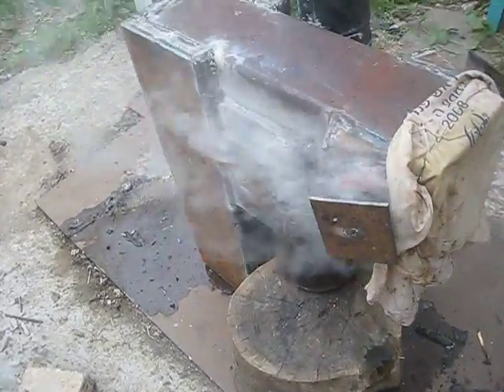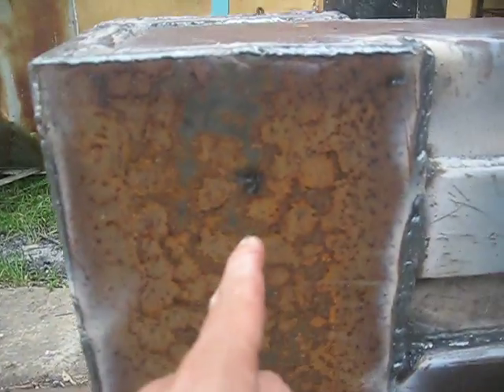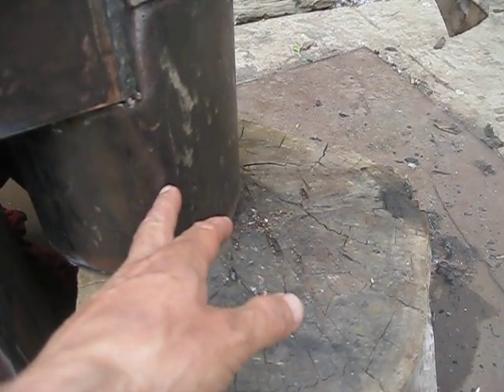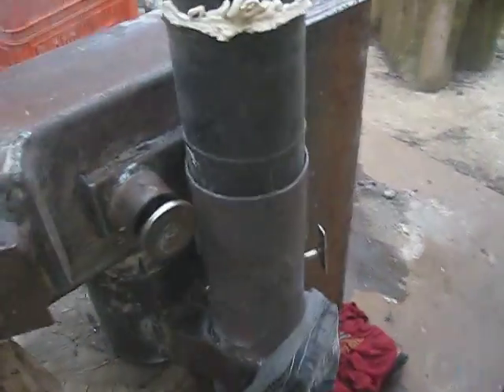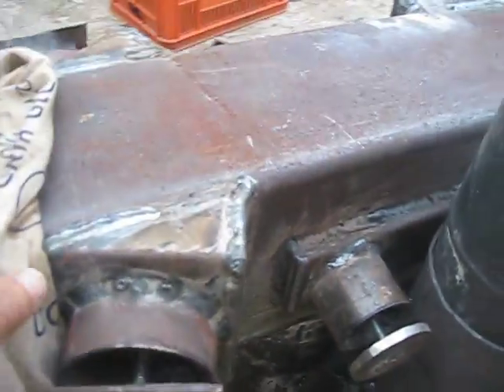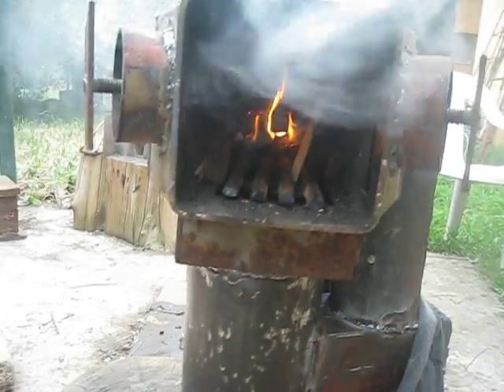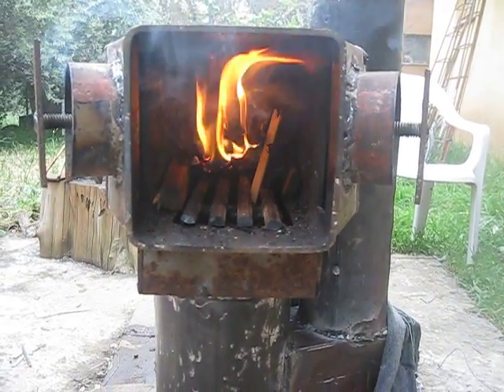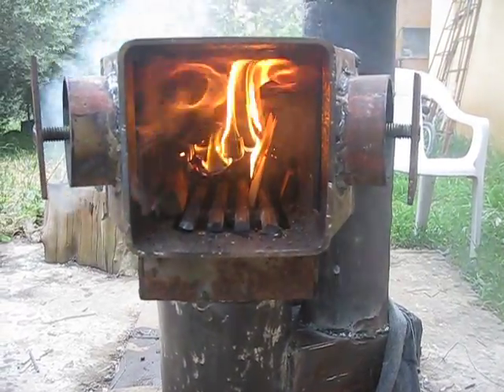Multi-compartment downdraft rocket stove heater failure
Multi-compartment downdraft rocket stove heater design that did not work. Air passages area inside stove are at least the same as riser pipe area. On the contrary, in the past, single compartment downdraft rocket stove concept have been proved to work
I showed in previous videos that the rocket stove core with secondary air supply and vortex works well in updraft position. I will now remove the small cylinder compartment and try to see if this stove will work in single compartment downdraft, just like in the simple model I developed with tryin2lhard.  Please guys help me with your ideas on how to improve this stove.